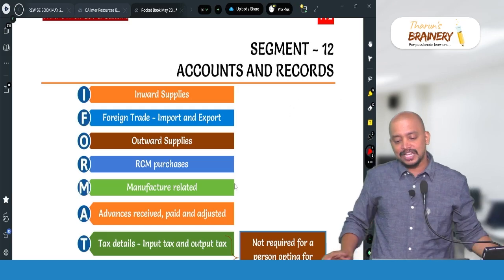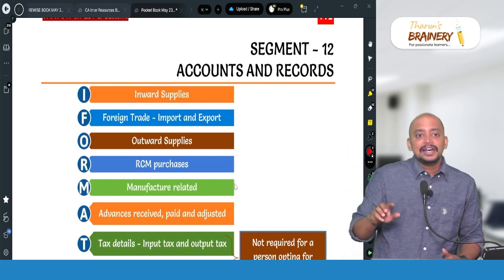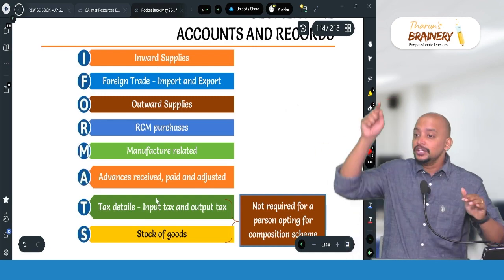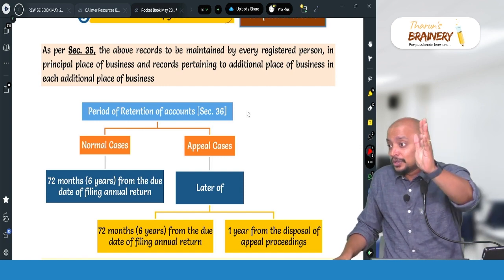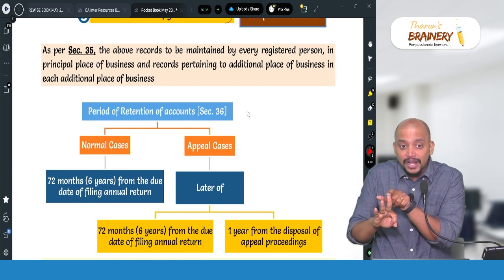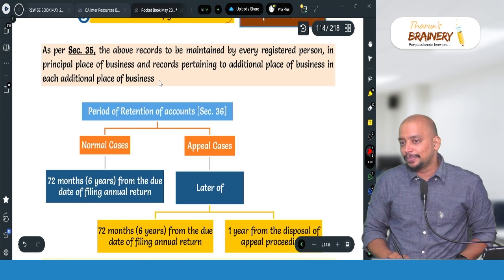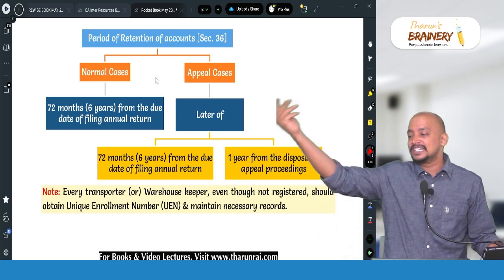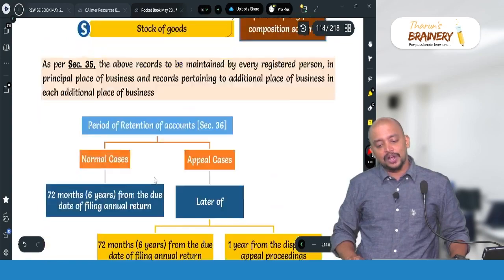Accounts and Records | CA Final - IDT | Revision